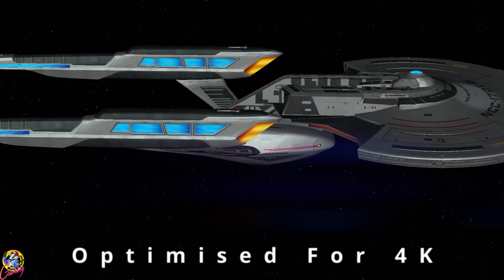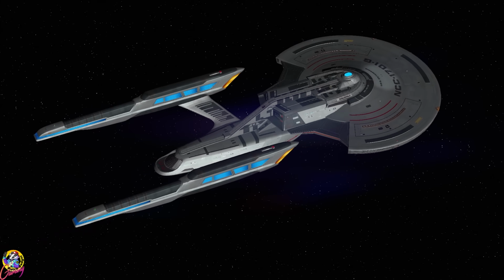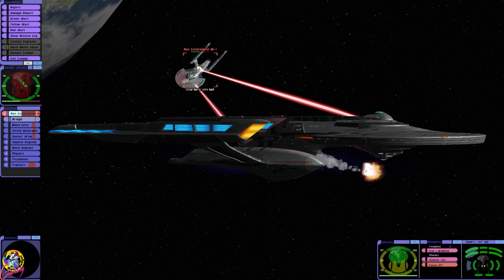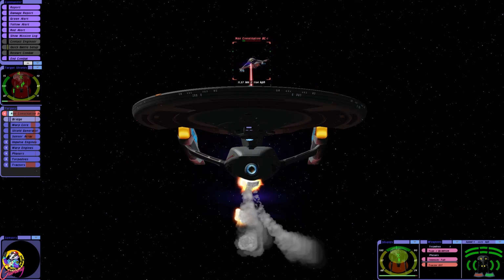NEW USS Enterprise G VS USS Titan-A - Early Preview - Star Trek Starship Battles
Today I am honoured to show you an early preview of Bridge Commander Remastered Unofficial Expansion 16.

A big thank you to MSR1701 for allowing me to try out this early preview.

The highlights for this latest version are the USS Enterprise G and the USS Cerritos.

The Enterprise G has been upgraded compared to the Titan-A.

I thought it would be interesting to put the Enterprise G and the Titan-A against each for a direct comparison.

Played in Bridge Commander Remastered UE16.